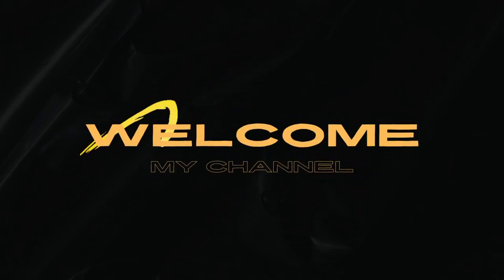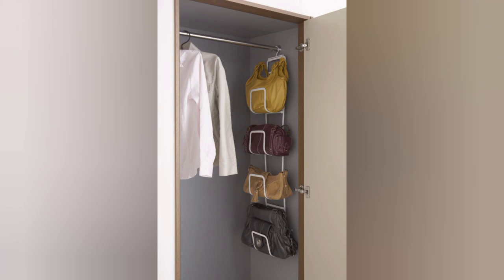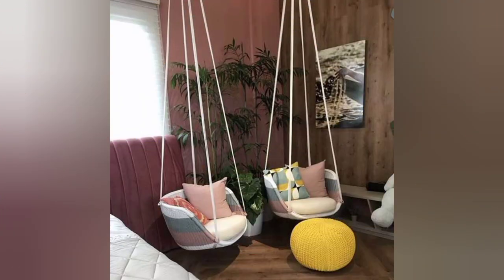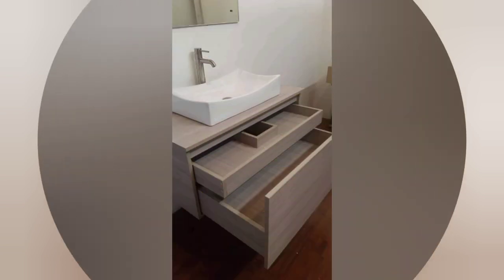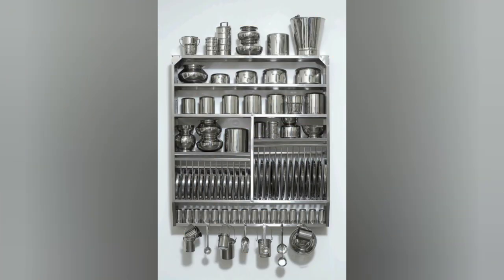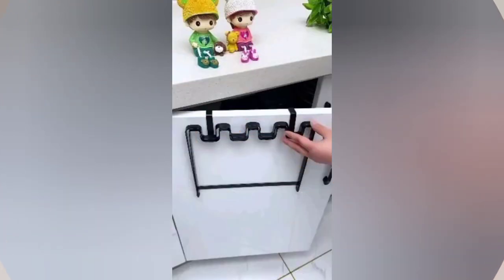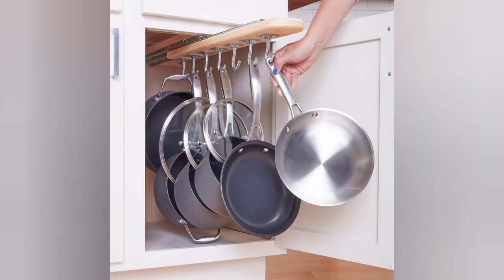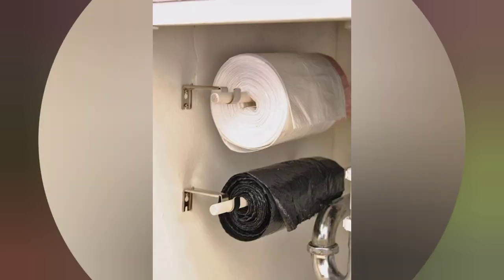Amazing Kitchen Sink Designs And Ideas | Latest Kitchen Interior Designs